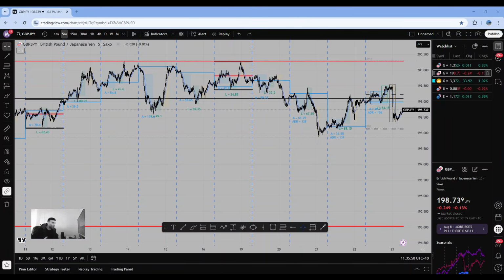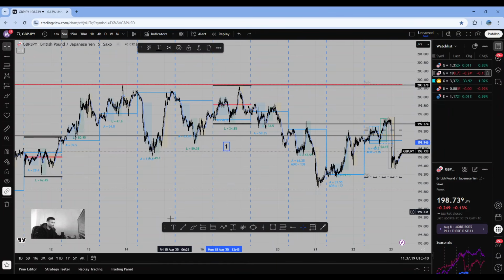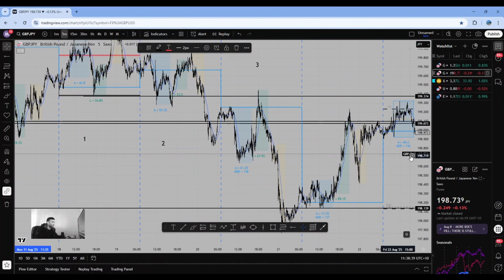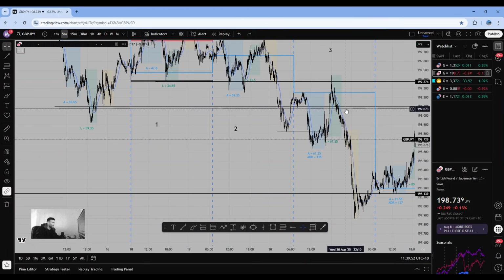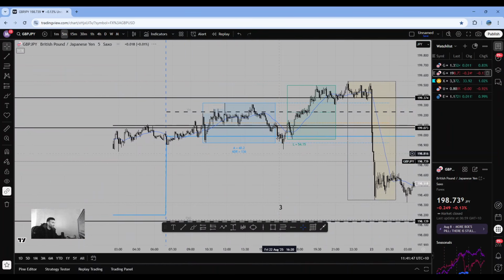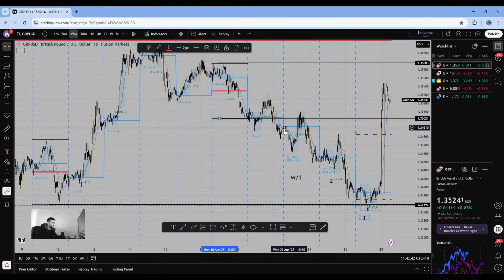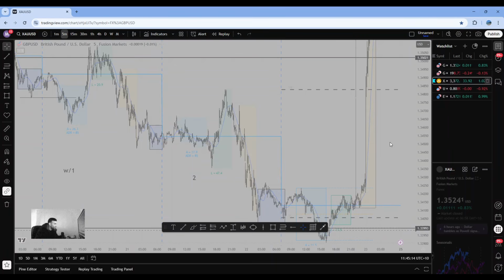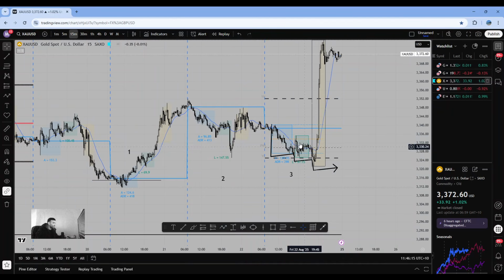DAY 3 TRADING - How to find DAY 3 SETUPS (Parabolic MOVES)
Day 3 trading is about catching explosive momentum that typically follows a three-day cycle of accumulation, manipulation, and expansion. Understanding how to count days and when the cycle resets is critical.

How to Find Day 3 Setups

Mark Day 1 Highs and Lows – These form the initial reference points. Institutions often build positions around them.

Day 2 Trap – Look for false breaks or stop hunts above or below Day 1 levels. This liquidity grab sets up the expansion.

Day 3 Expansion – Once liquidity has been taken, Day 3 is where the strong trend or parabolic move often unfolds.

Day Count Rules

Always look for the break of a daily level. This confirms the end of one cycle and the start of a new one.

If there is no daily break, the cycle continues. For example:

Monday = Day 1

Tuesday = Day 2

Wednesday = Day 3

After Wednesday, the count resets into a new Day 1, so the next sequence is:

Wednesday = Day 1

Thursday = Day 2

Friday = Day 3

Checklist for Day 3 Parabolic Moves

Clear Day 1 range established.

Day 2 shows a false break or liquidity grab.

Higher timeframe bias aligns with direction.

Strong breakout during London or New York session confirms expansion.

Cycle resets with the break of a daily level.